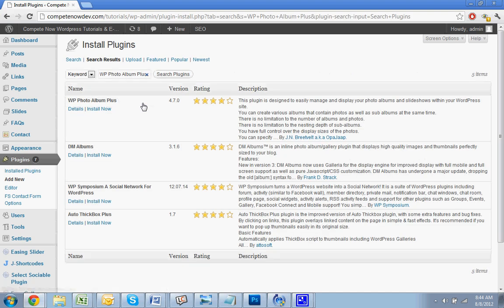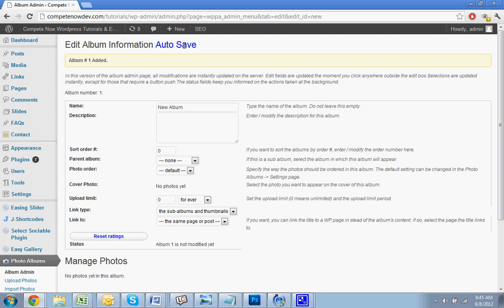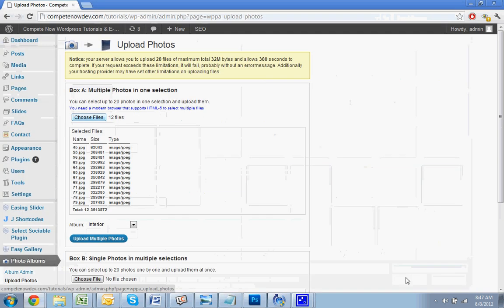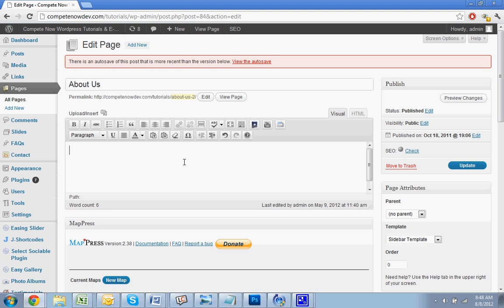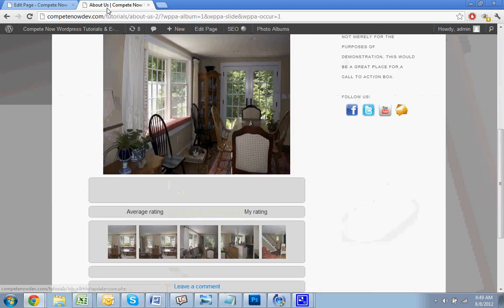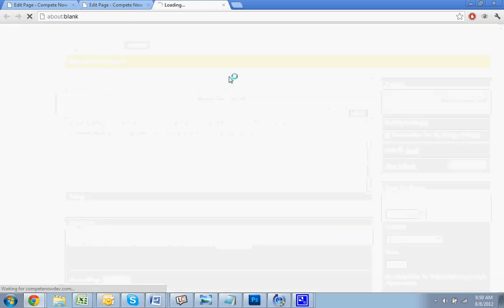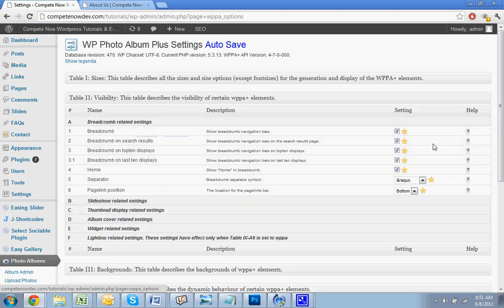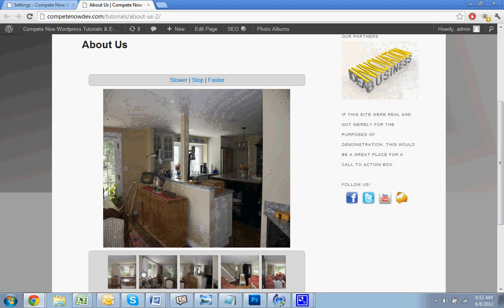WP Photo Album Plus WordPress Plugin Tutorial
In this wordpress tutorial, I will demonstrate how to add a photo gallery to your website using the WP Photo Album Plus WordPress Plugin.

Table of Contents:

Adding the plugin: 0:45
Add a album: 1:37
Add photos to the album: 2:28
Add the gallery to a page: 3:50
Cleaning it up by removing bread crumbs, ratings, comments, etc: 5:10